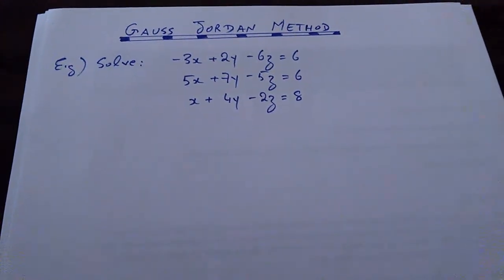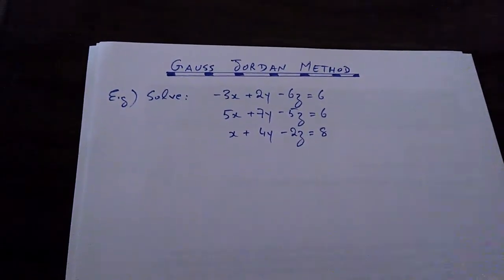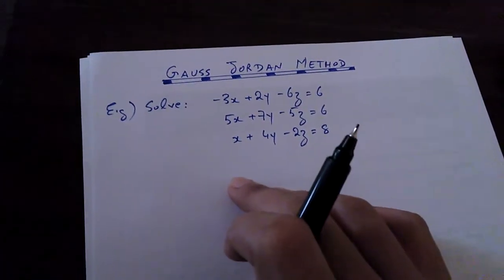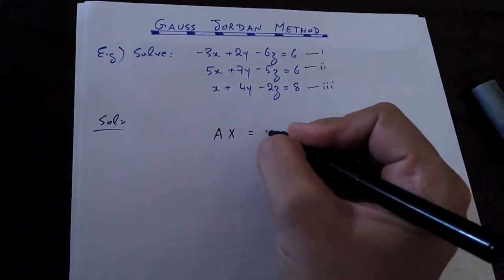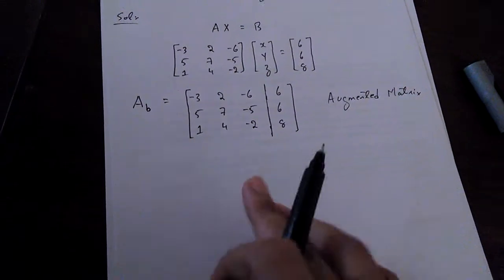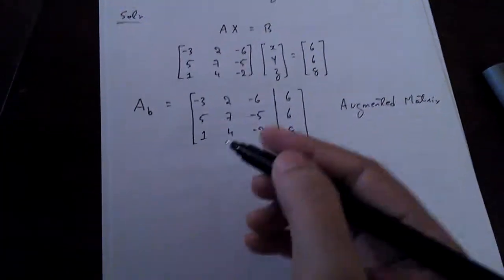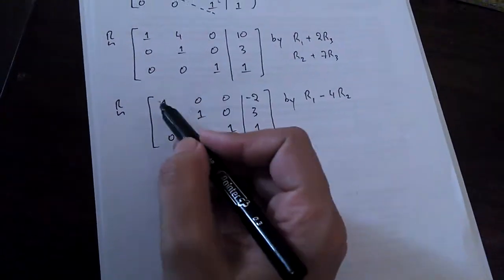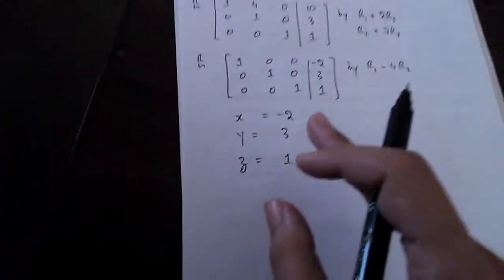"Gauss Jordan Method" of non- homogeneous system of 3 linear equations: Example Reduced Echelon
"Gauss Jordan Method" of solving non-homogeneous system of 3 linear equations: Example Reduced Echelon:-

The Gauss-Jordan Method is similar to the Gauss Elimination method in that it also uses elementary row operations, but it uses properties of matrix multiplication to find the solutions to the set of equations. The set of equations set up in the matrix can be summarized by the equation
AX = B
where A is the matrix of the coefficients, X is a vector of the variables, and B is a vector of the constants. If both sides of the equation are multiplied on the left by the inverse of A, A^(-1), the following relationship is obtained:
A^(-1).AX = A^(-1)B or X = A^(-1)B
So if the inverse of the matrix of coefficients is used to multiply the vector containing the constants, the result is a vector containing the solution to the equations.

The Gauss-Jordan method consists of the following steps.

1. Write an n x n augmented matrix consisting of the matrix of coefficients on the left and an identity matrix of the same size on the right.

2. Perform elementary row operations until the matrix on the left becomes an identity matrix. The matrix on the right will then be the inverse of the matrix of coefficients.

3. Multiply the vector of the constants by this inverse matrix to get the coordinates of the point which is the solution to the set of equations.

Since this method only requires simple arithmetic operations, it can be used to do efficient computer calculations, whereas calculations involving determinants are notoriously slow as they become larger in dimension.